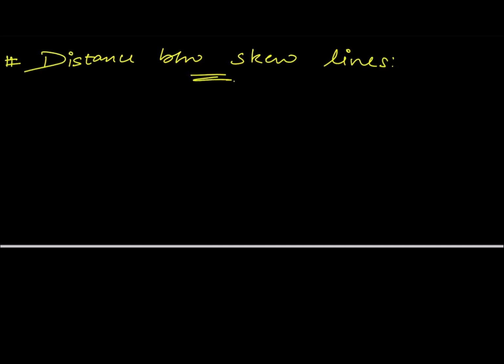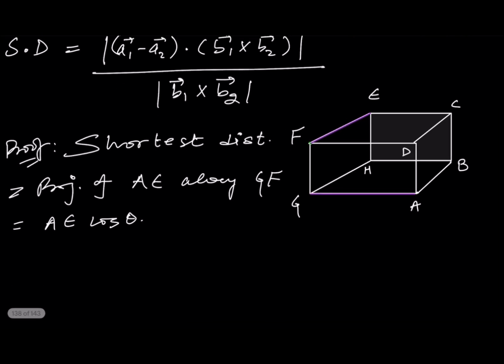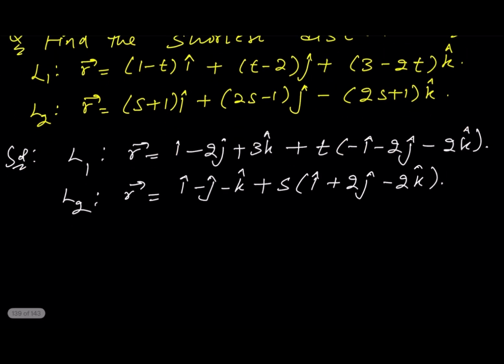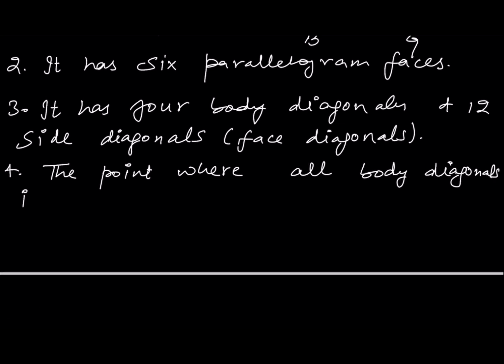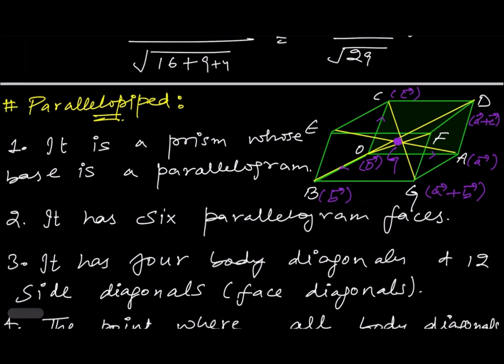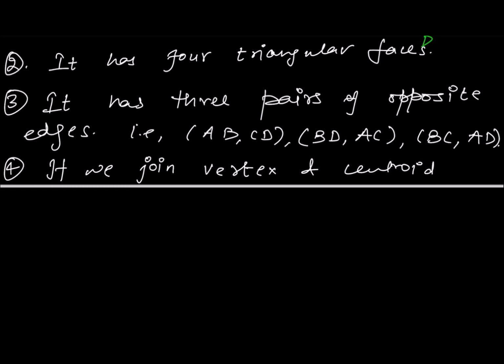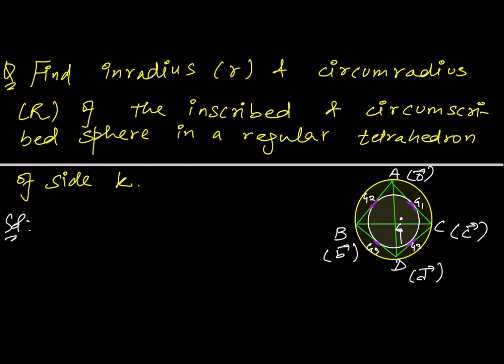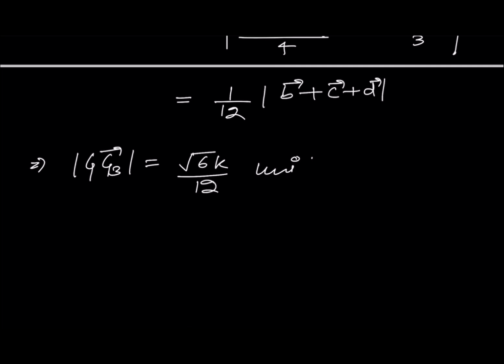Distance between Skew Lines |Parallelepiped|Tetrahedron|Vectors| JEE(Main & Advanced)|Class-12| L-15